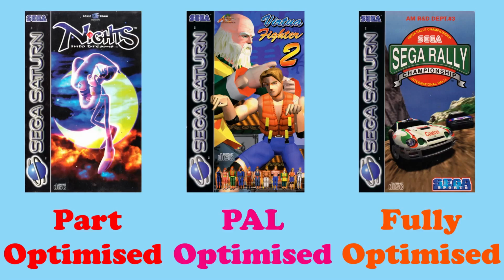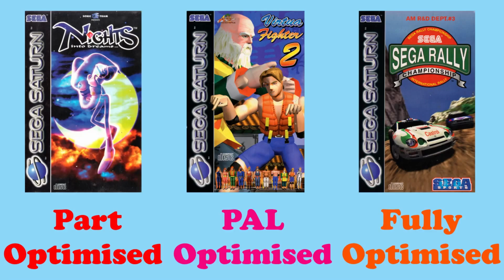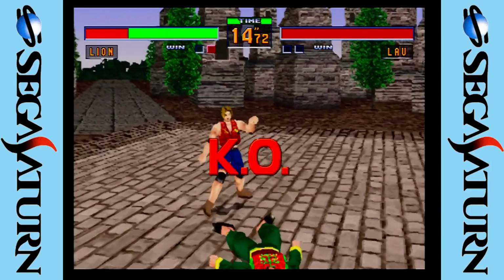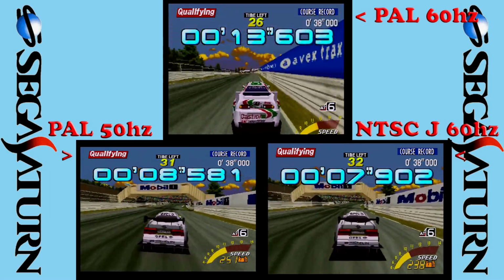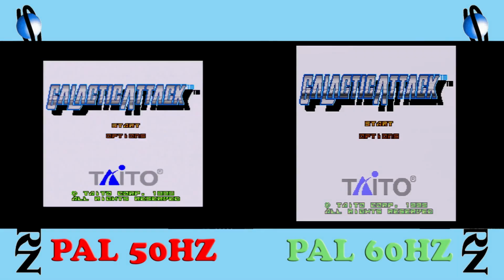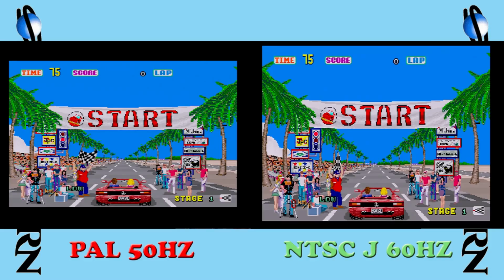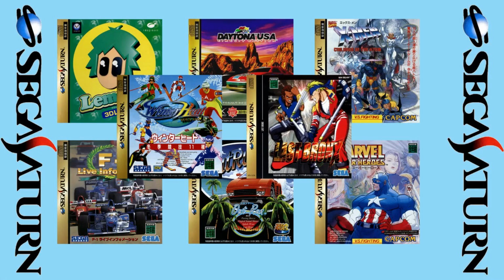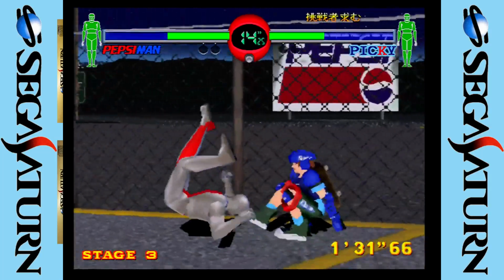Gaming Knowledge - The complete European Sega Saturn 50Hz & 60Hz guide to PAL optimised games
A quick guide video to show how different PAL Sega Saturn games perform at 50 & 60 hz. Including video of PAL optimised games that suffer major issues at 60hz.

Footage from the following Sega Saturn games is shown in this video: Virtual-On: Cyber Troopers, Virtua Fighter 2, Sega Touring Car Championship, Earthworm Jim 2, X-Men: Children of the Atom, Fighting Vipers, Marvel Super Heroes, Sega Ages Volume 1 OUTRUN, Bust-a-Move 2: Arcade Edition / Puzzle Bobble 2X, Galactic Attack / Layer Section.

以下セガサターンのゲームからの映像は、このビデオで示されています: 電脳戦機バーチャロン バーチャファイター２ セガツーリングカーチャンピオンシップ アースワーム・ジム２ エックス・メン　チルドレン　オブ　ジ　アトム ファイティングバイパーズ マーヴル・スーパーヒーローズ アウトラン パズルボブル２Ｘ レイヤーセクション

Unemulated footage captured directly from a modified European Sega Saturn at 50 & 60hz using RGB Scart via a scart upscaler in order for it to work with an Elgato HD60 Pro.